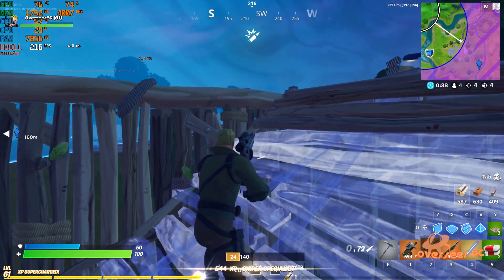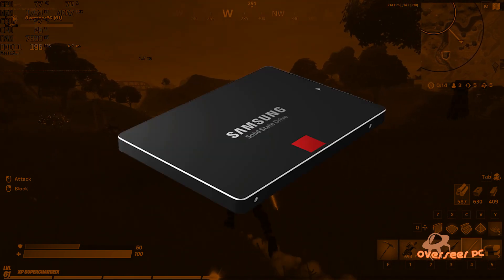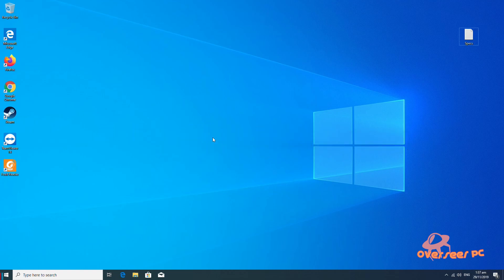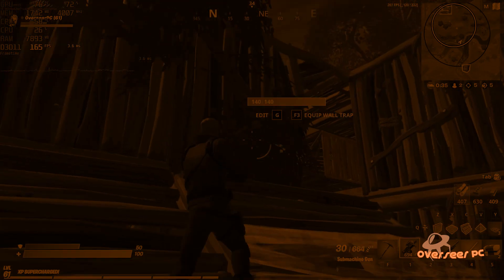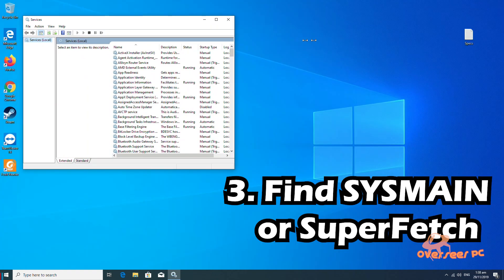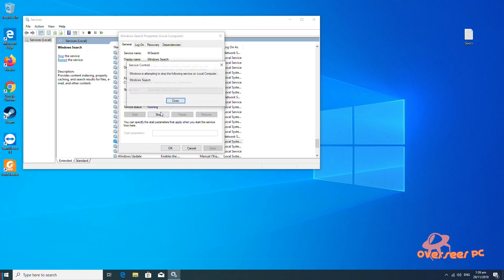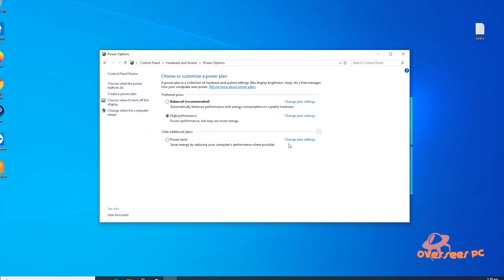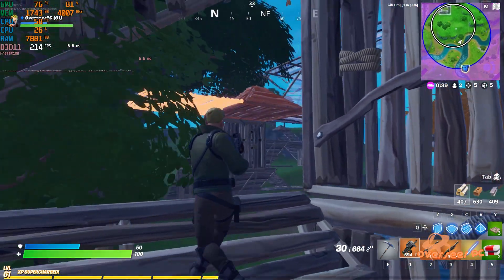How to Remove FPS Drops and Stuttering in Windows 10 | Fortnite Gameplay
Ever wondered why your gameplay is different from our featured YouTube gameplay videos despite having the SAME PC SPECS (or even higher)?... and you are constantly getting FPS drops, stuttering or even not the same FPS?

This is a quick guide I've made for my viewers, who have these issues. They are quick guide for optimising Windows 10 especially when using an HDD as boot drive.